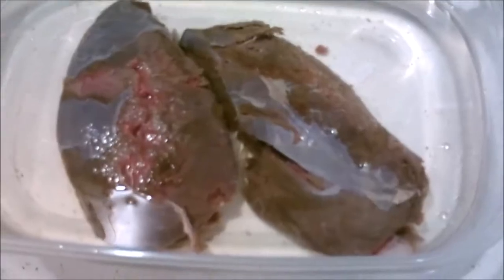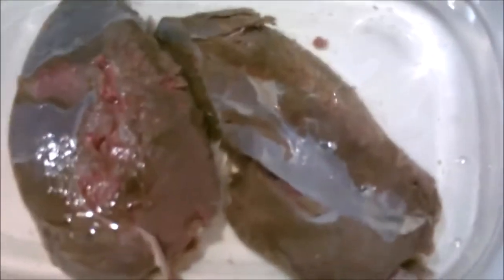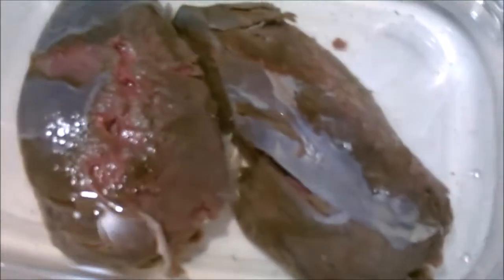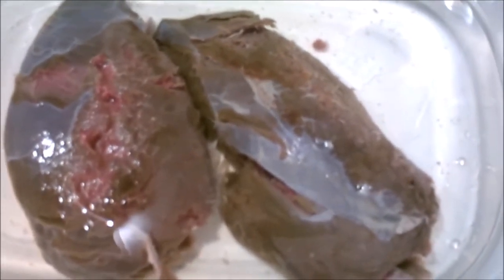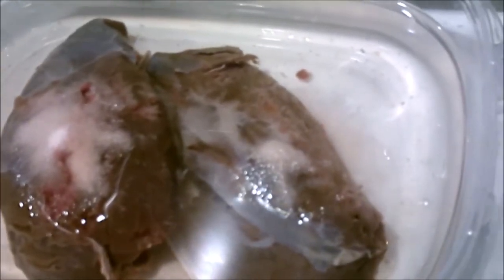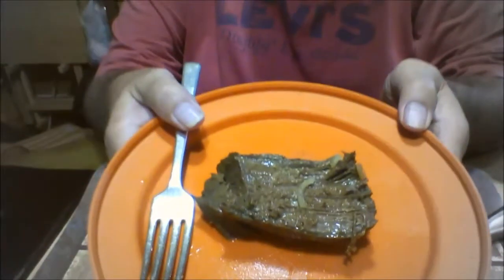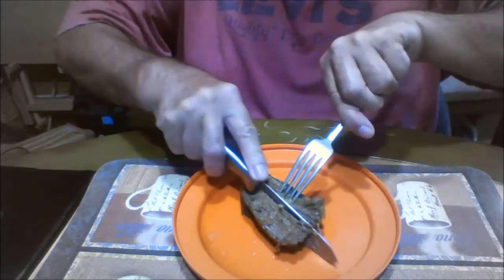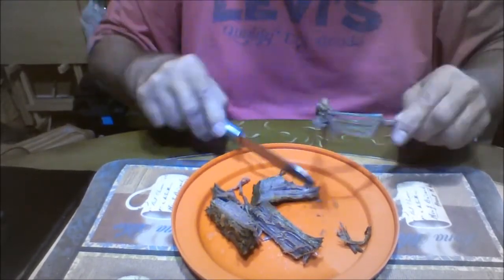CROCKPOT DEER ROAST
GOODNESS IN A CROCKPOT GOOD WITH NOODLES